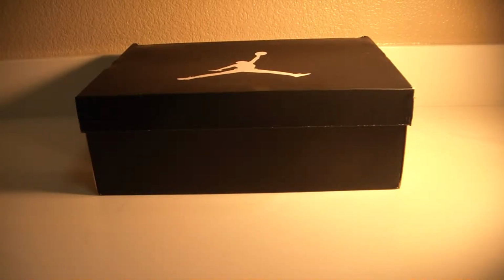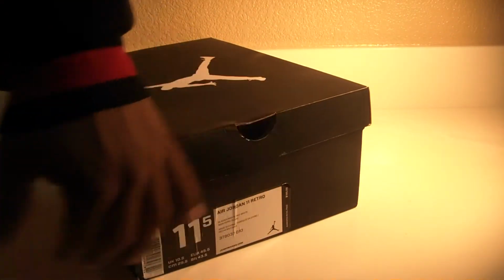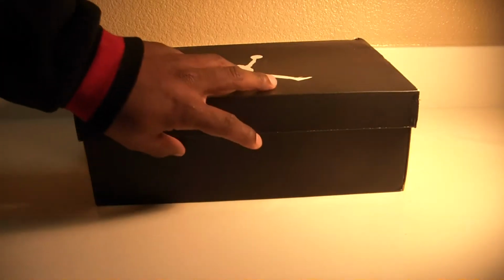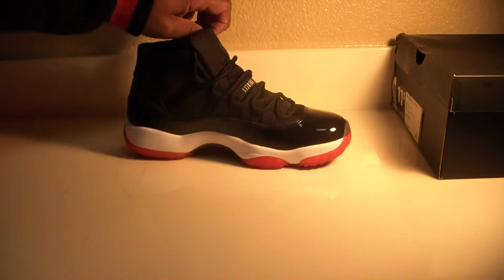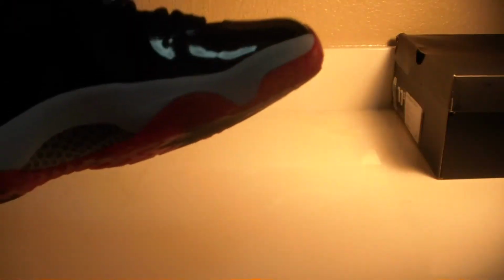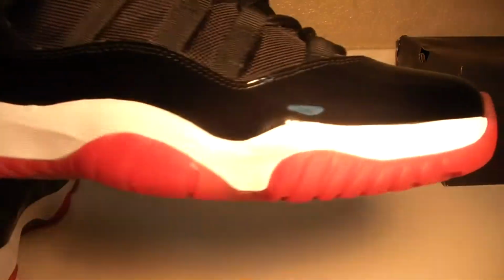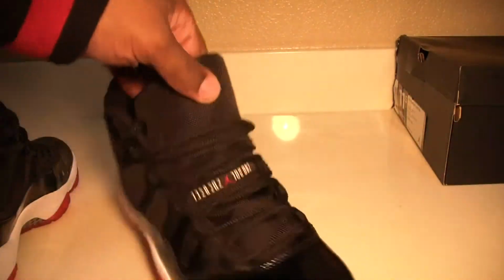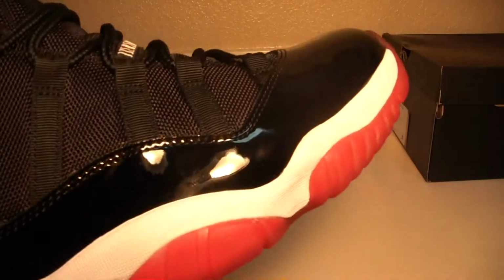Air Jordan 11 Retro Size 11.5 Blk/Wht/Rd aka Bred XIs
No Damage to the shoe itself although the had signs of moisture on them when I opened the pack.

The shoe is in great condition...See for yourself.